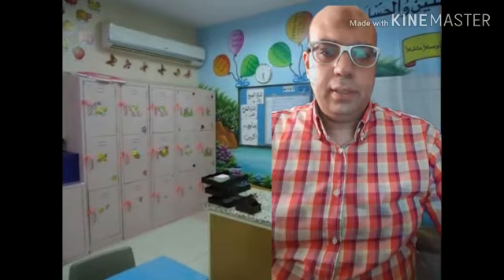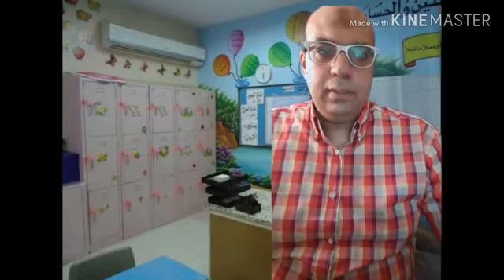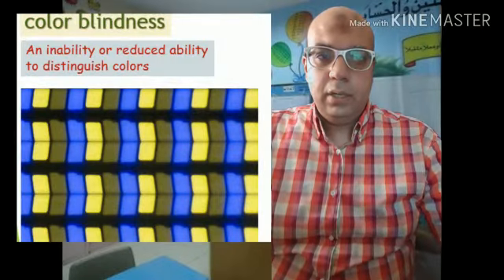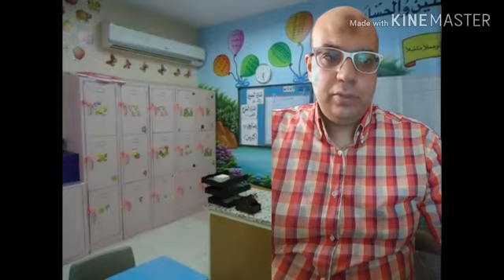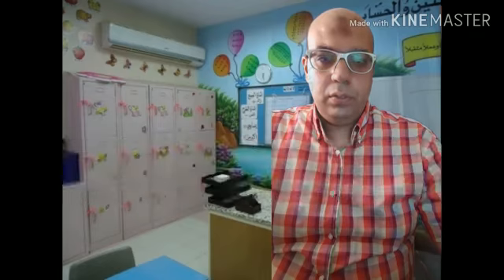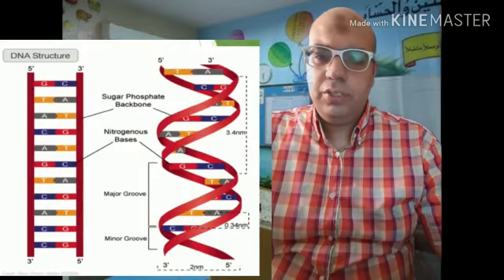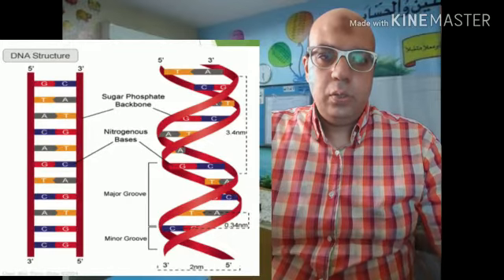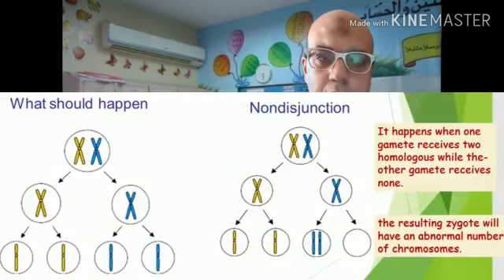Sex- linked traits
Genetics SAT Biology. Mr.Shawky Adel
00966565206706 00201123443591